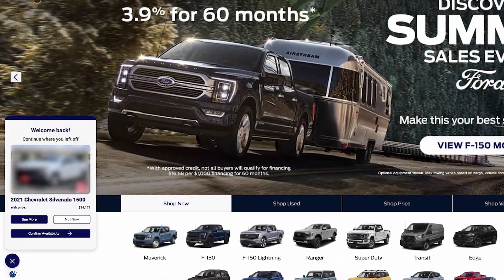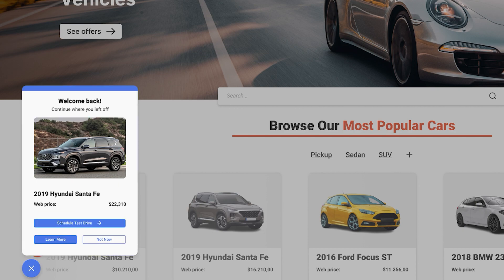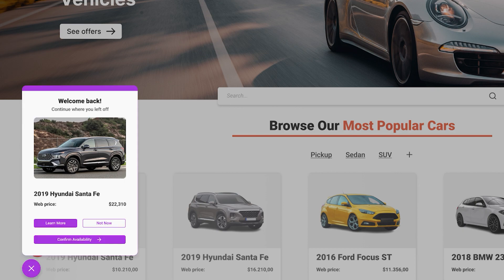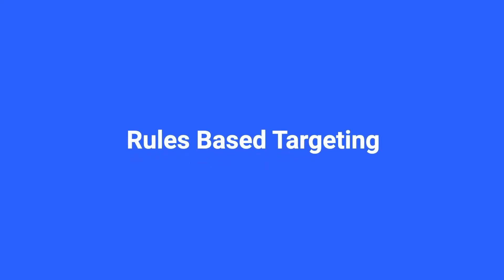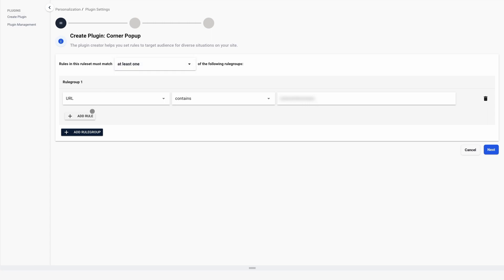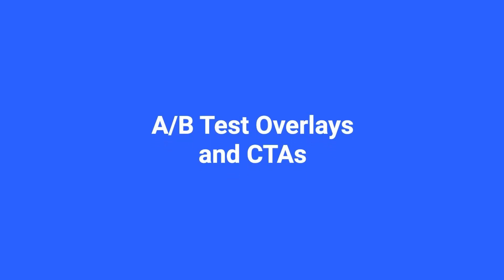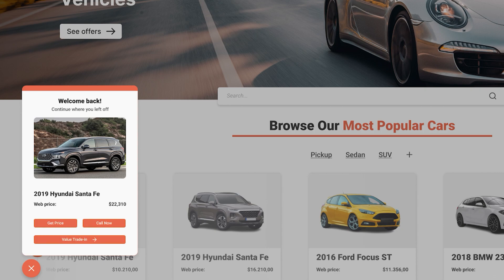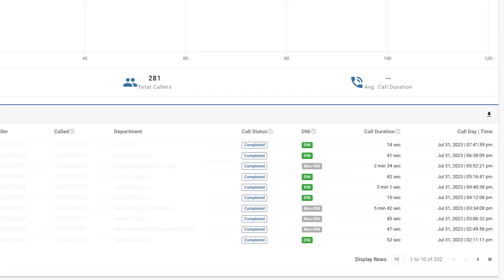Product Update: On-Site Viewed Vehicle Corner Overlay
📈 Engage visitors, boost conversions, and create personalized journeys with customizable CTAs, seamless CRM integration, and more!

Elevate your dealership's online experience with Orbee's latest feature: Corner Overlay

Watch now and learn how to make every website visit count!

About Orbee

Orbee is a marketing automation and analytics platform for the automotive industry. Our platform tracks the effectiveness of digital marketing campaigns from all vendors, builds accurate and actionable first-party profiles of your online shoppers, and personalizes your customer's online car buying experience.